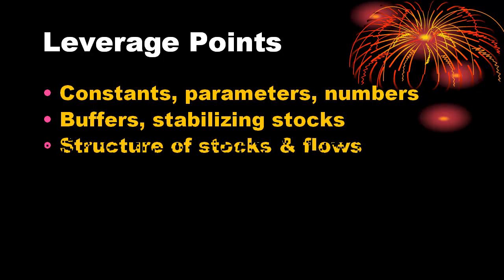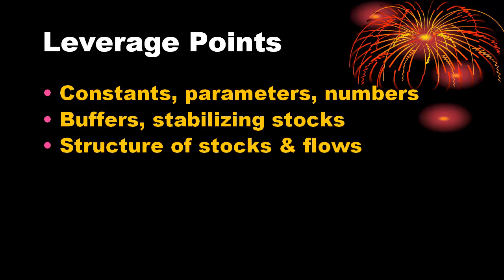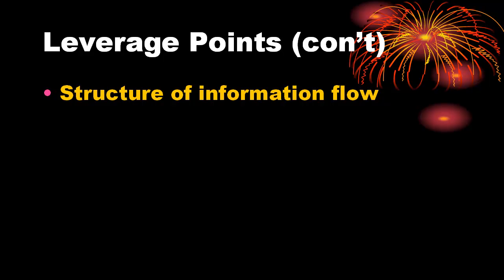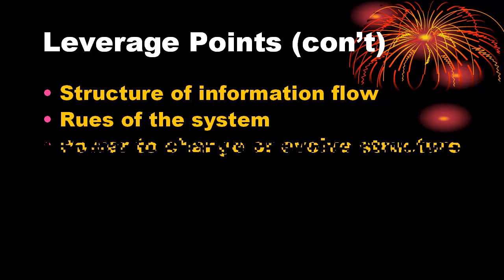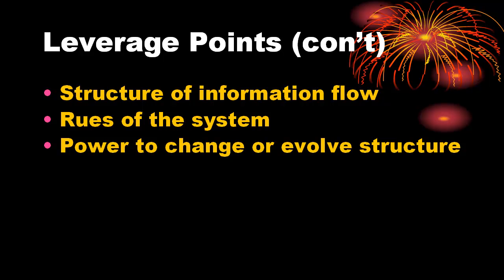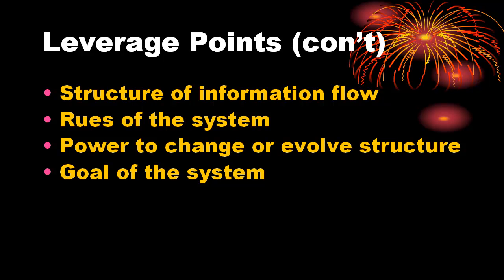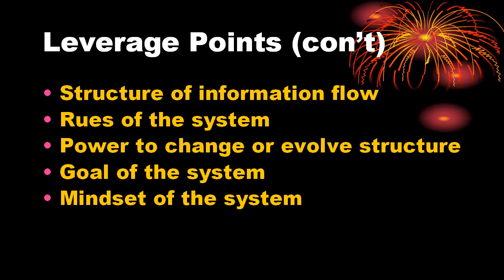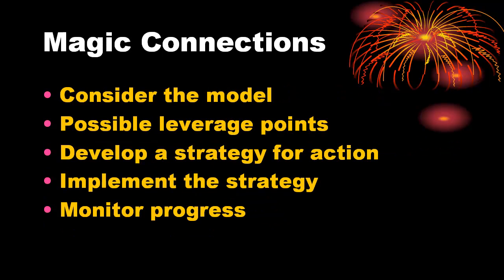Systemic Perspective / Leverage (8 of 9)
This eighth video in the Systemic Perspective Series presents the concept of leverage points. Points within the system where a small amount of effort is likely to yield a significant change in the behavior of the system.